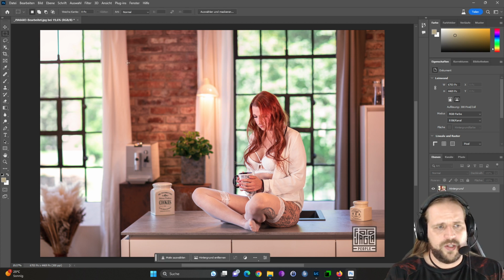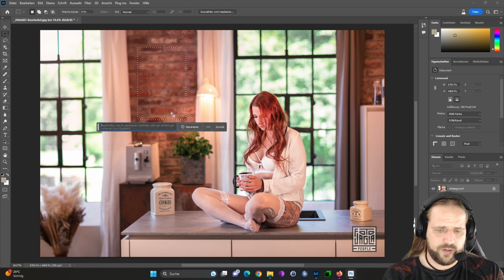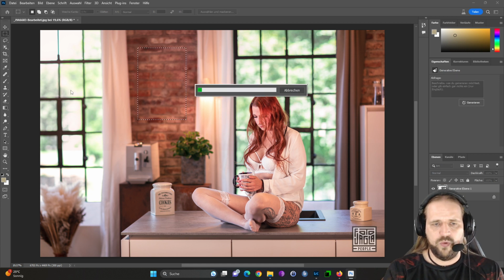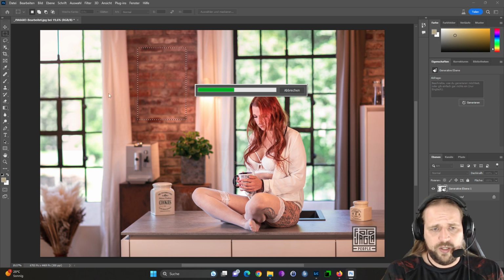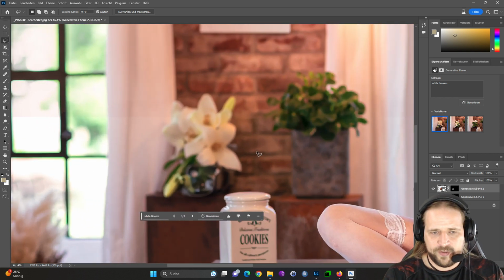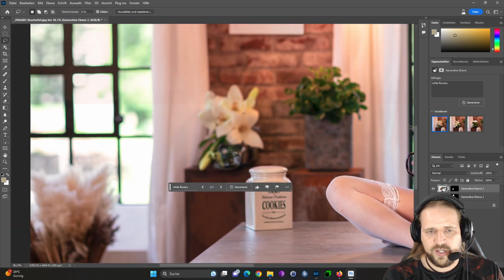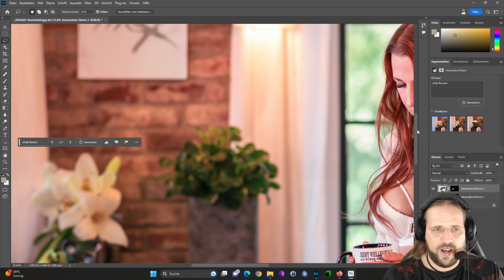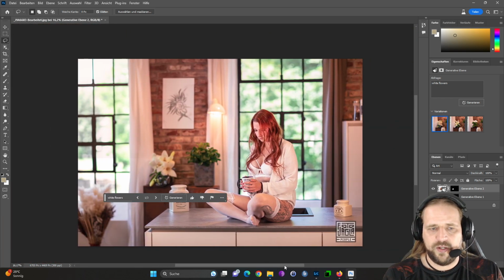Amazing artificial intelligence in Photoshop - Firefly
The new artificial intelligence in Photoshop is called "Firefly". I've checked it out and I'm really impressed!

What do you think about AI? Write it in the comments pls :-)